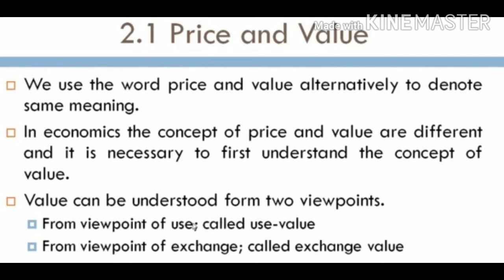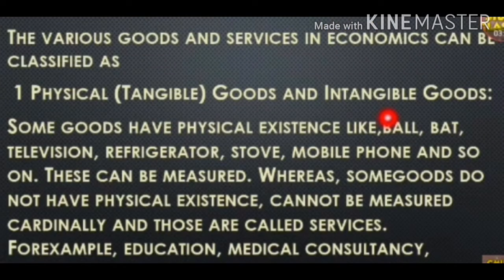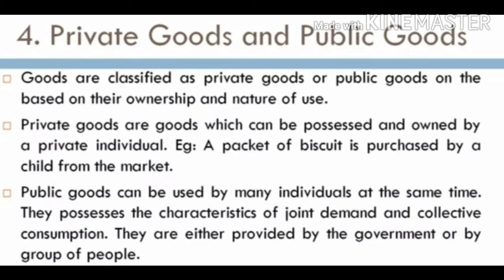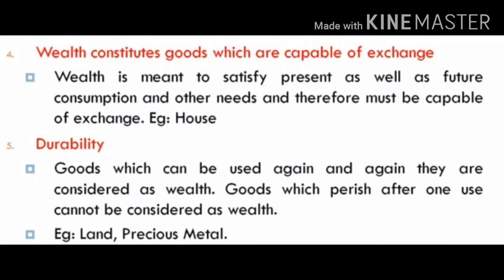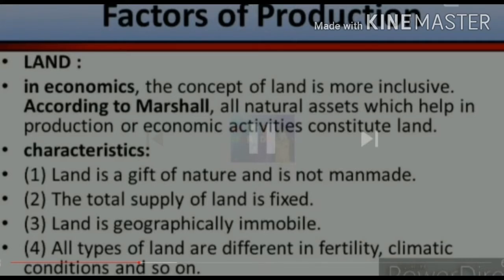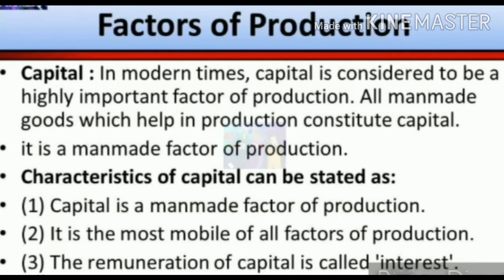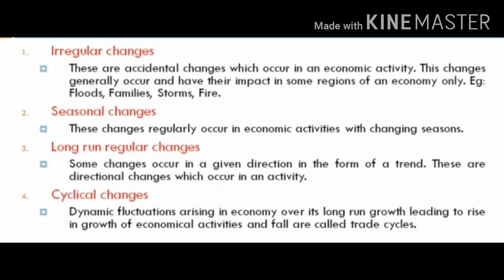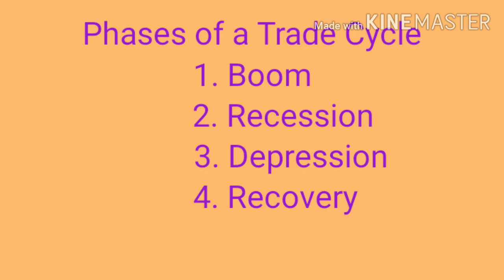Class 11th Economics, Ch. 2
Fundamental Concepts & Terminologies